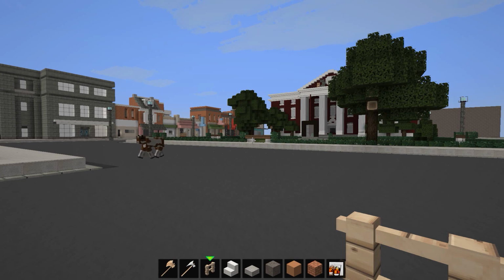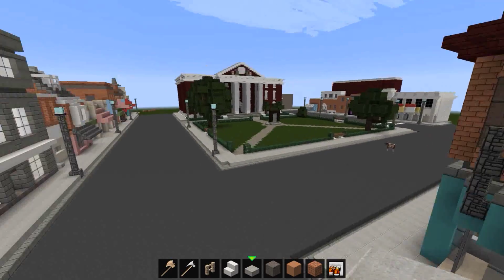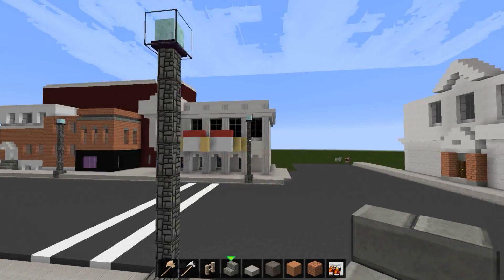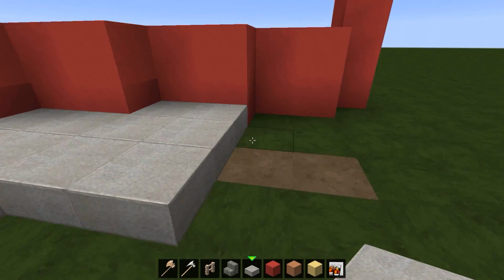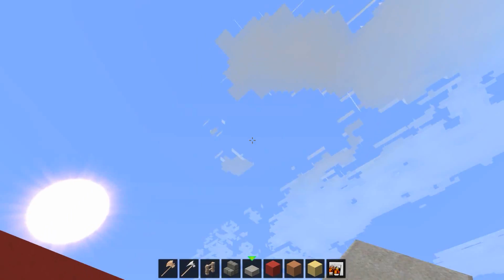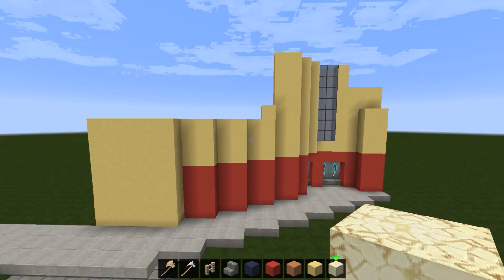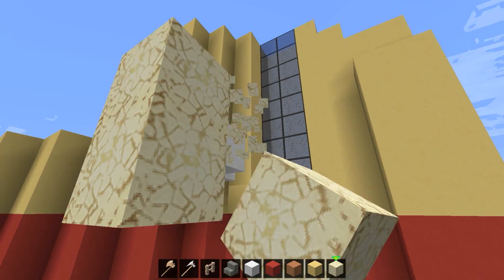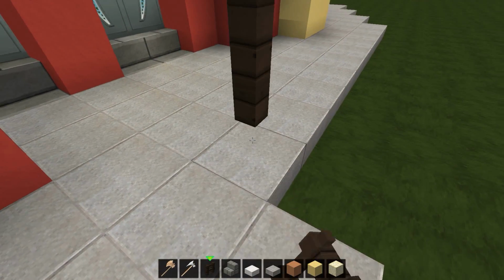Bit By Block - 007: "Back to the Future Courthouse Square" Part 7 (Final Part!)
We've made it! In this episode we finish the BACK TO THE FUTURE COURTHOUSE SQUARE build! Wrapping up with the remaining buildings surrounding the courthouse as well as the movie theater at the end of the road, we finish this build!

Machinima coming soon.

Suggestions for the next build? Leave them in the comments below!

"BIT BY BLOCK" A weekly series where Jeff recreates places from movies and TV Shows in Minecraft and then use them to recreate a scene from the movie/tv show!

Follow Jeff on Twitter: @randombell